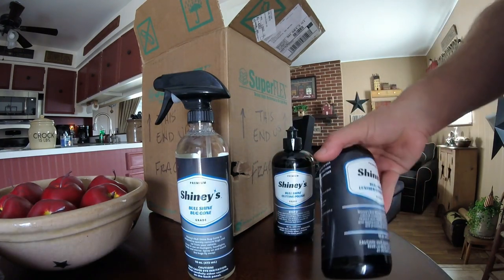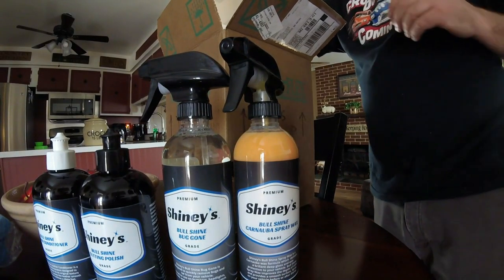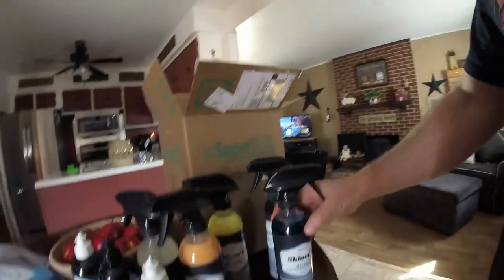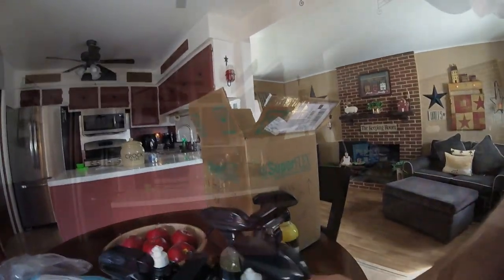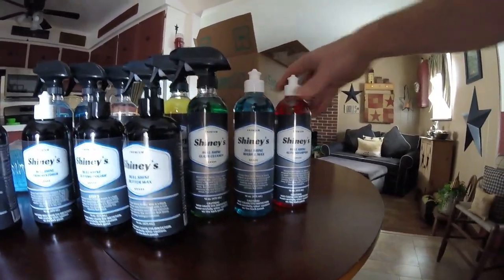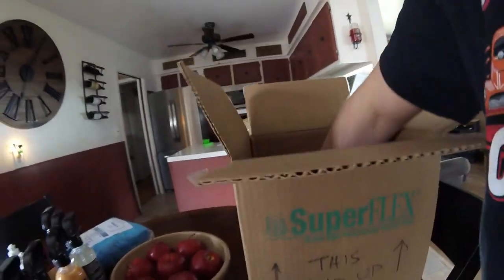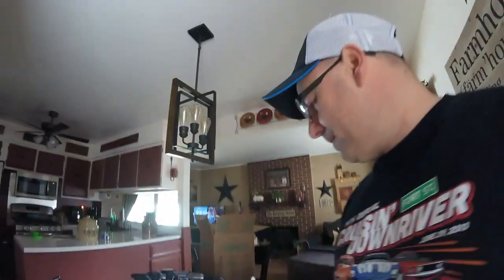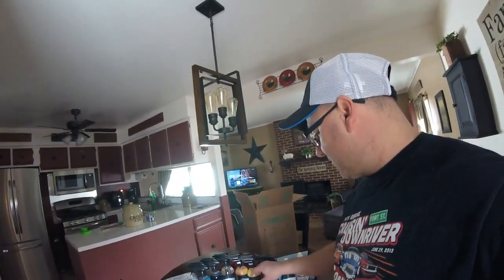Shiney's Auto Detailing Mystery Box Unboxing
Unboxxing of Shiney's Detailing Mystery box .

Griot's Garage 10916 Liquid Gloss Poly Wax Kit - 16 oz

Supporter Live streams
*Sunday
 saneauto 7pm EST
*Gregory Salvatore 9pm EST

*Tuesday
Bubbafication 9pm EST

* Wednesday
 saneauto 7:30pm EST
 muscle car appraisal 9pm EST

*Thursday
Olde Carr Auto Sale with str8sixfan 7:30pm
Dorito and the Lucha Cabre 9:30pm EST

* Friday
Horseaholics Anonymous 8:30pm EST
Twisted R Racing 9pm EST

*Saturday
Chopper Rules 6:30pm
FAB Automotive Detailing 9pm EST

      (Father & Son ) Just Showing our Passion of the Automobile MotorCity Car Guys - We Review -Test - Detailing Products And Visit Car Shows Race Tracks And Videos about our own vehicles